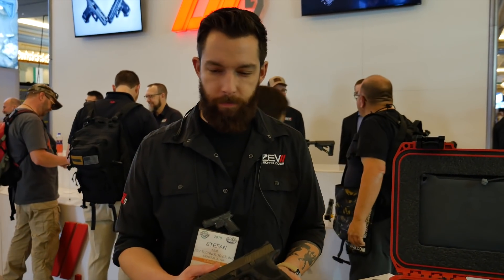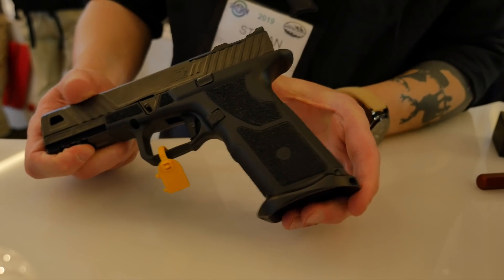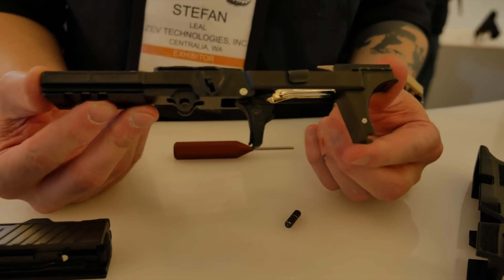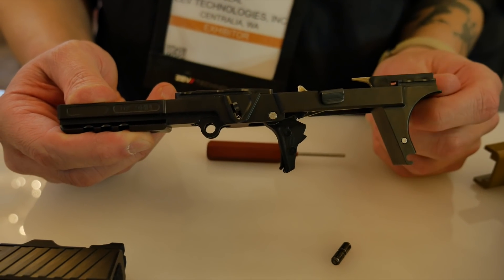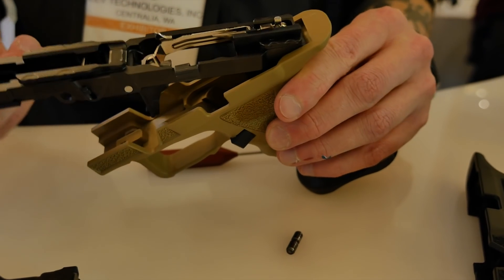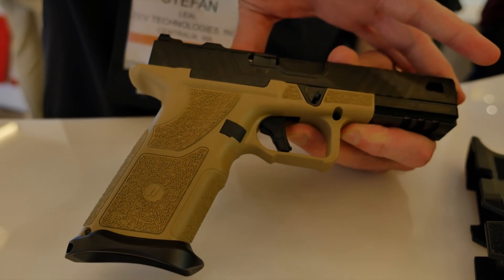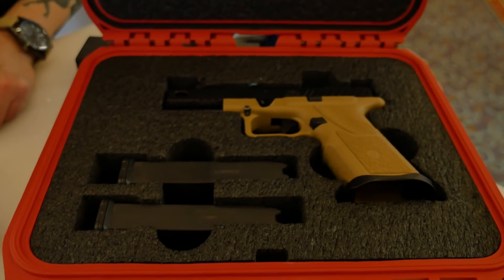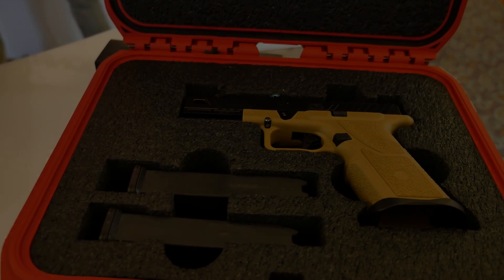SHOT Show 2019: Zev Technologies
Zev Technologies is known for their high end aftermarket parts, but for 2019 they have introduced their new OZ9, which is 100% Zev, and allows you to interchange grips since the serialized part is the internal frame.